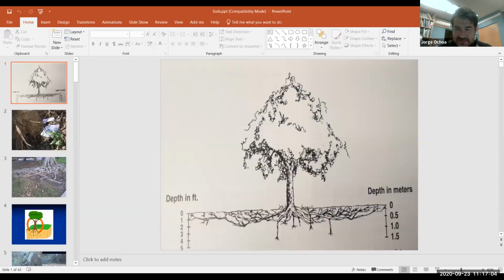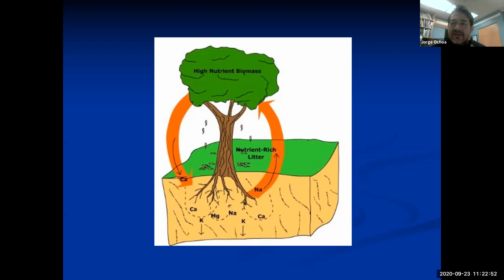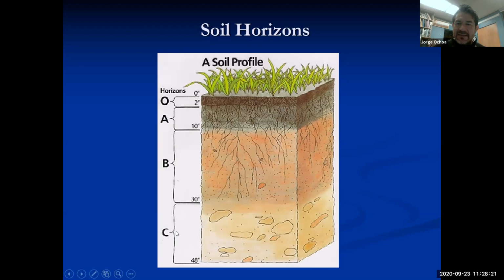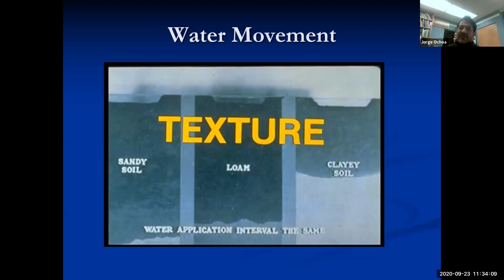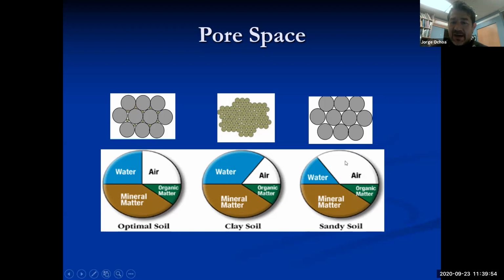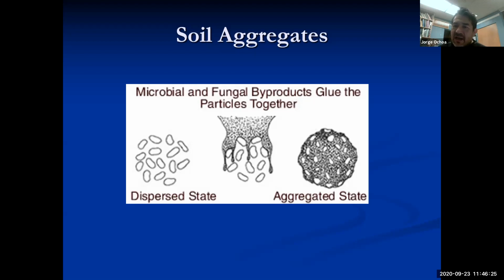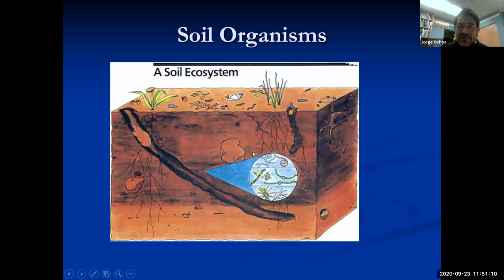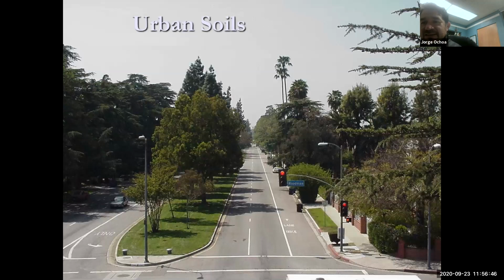Tree Soil Relation